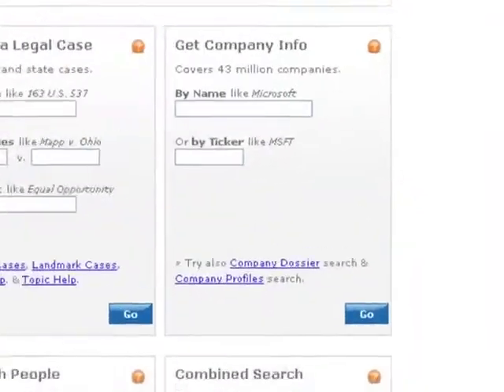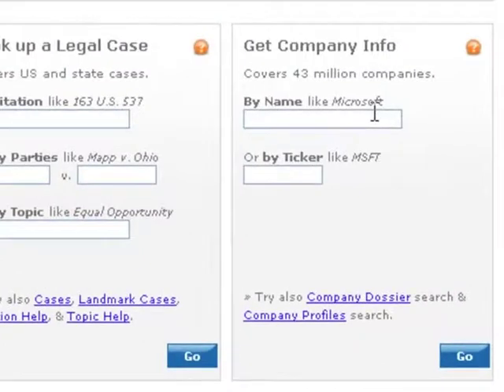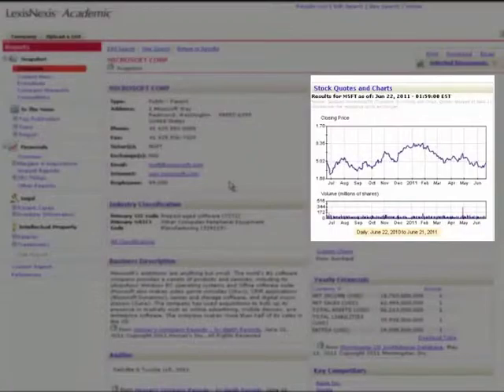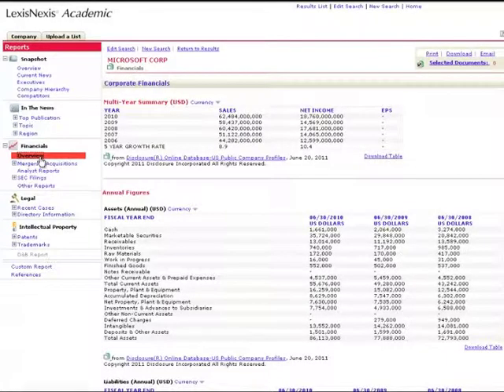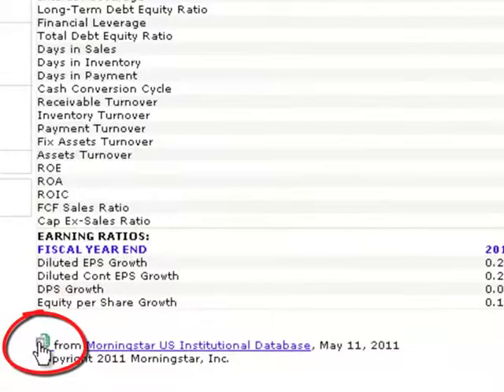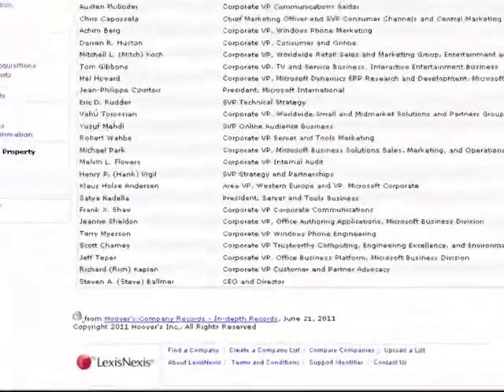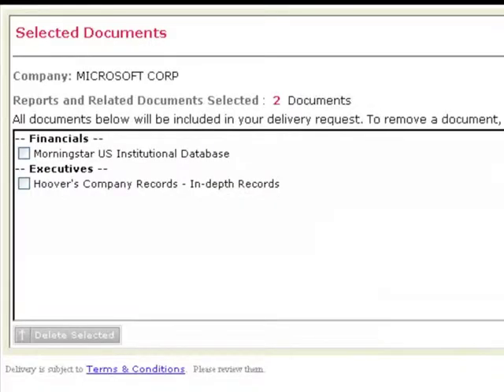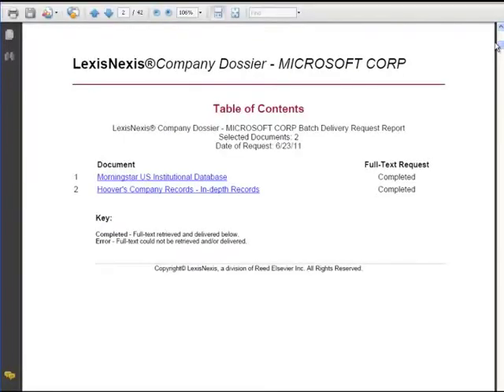Peace College - Finding Company Data Using LexisNexis Academic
LexisNexis Tutorial